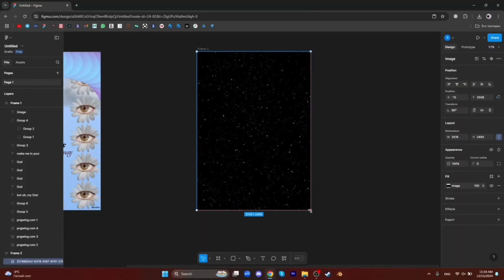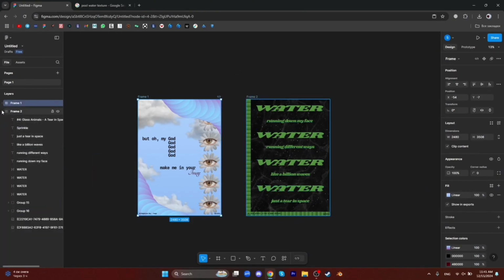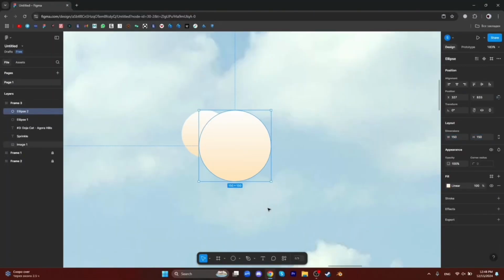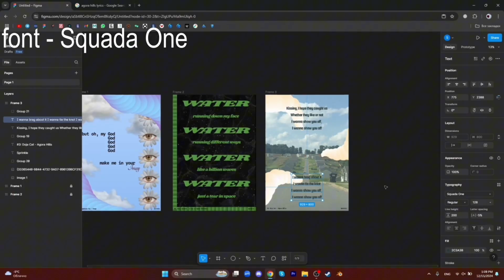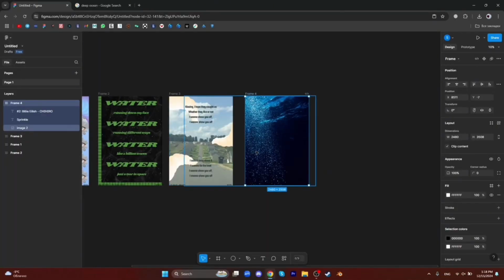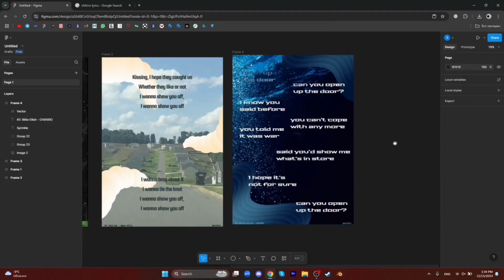Mandatory spotify wrapped content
You don’t have to guess the password to my google drive - the posters are free to download